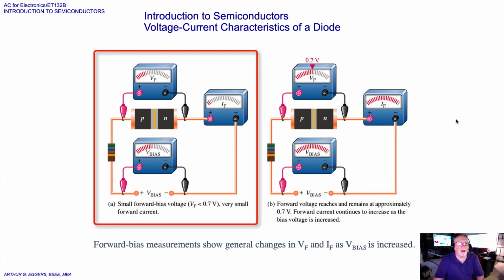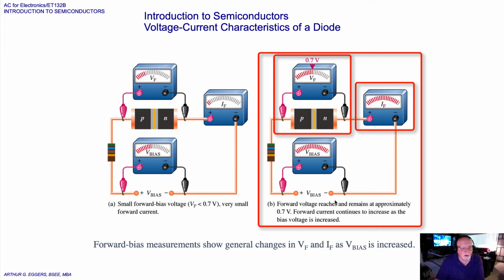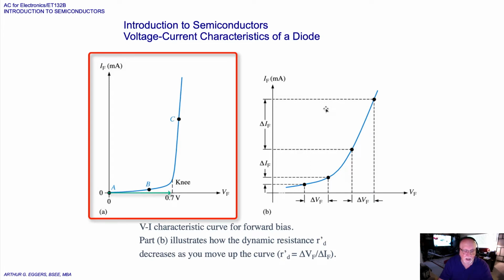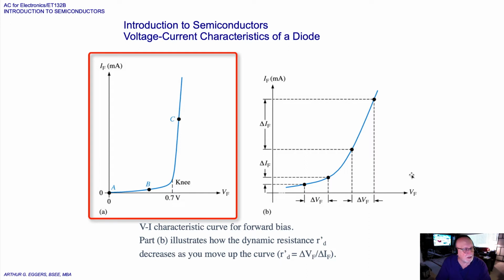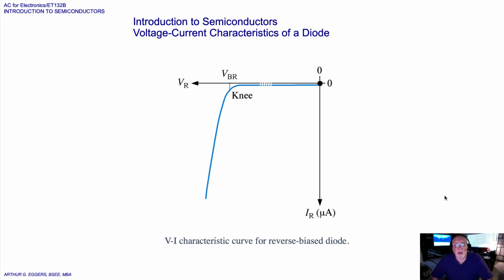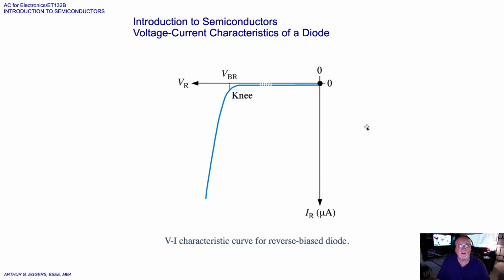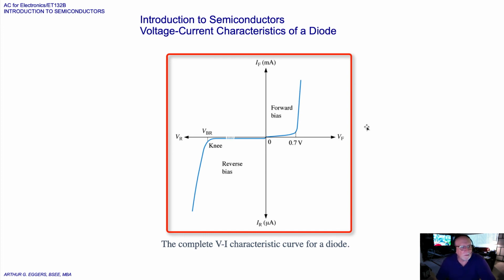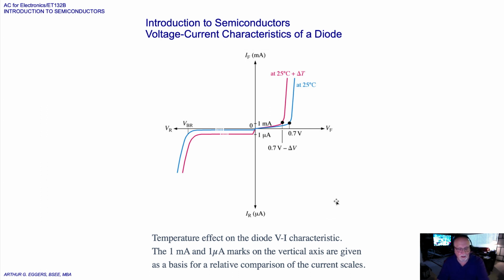ET132B AC for Electronics: Chapter 16 Part 3.1: V-I Characteristic Curve